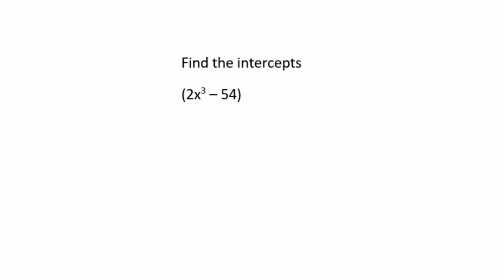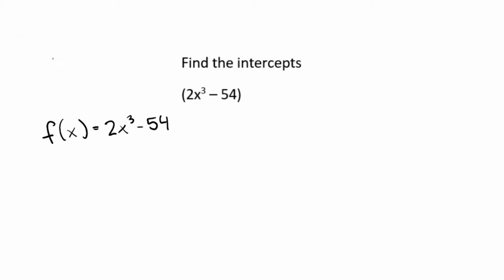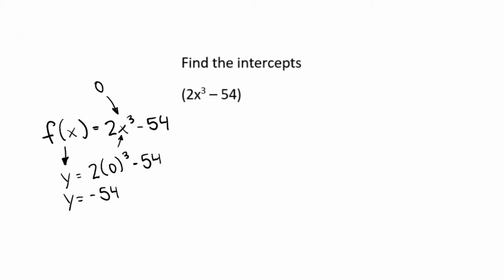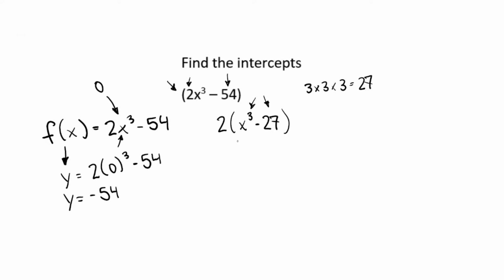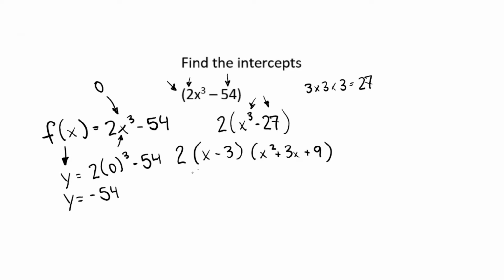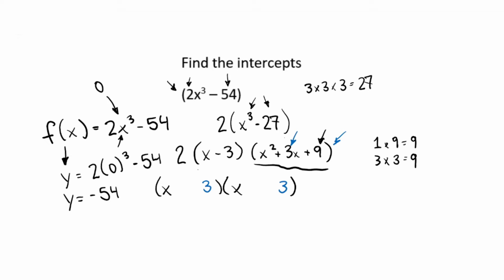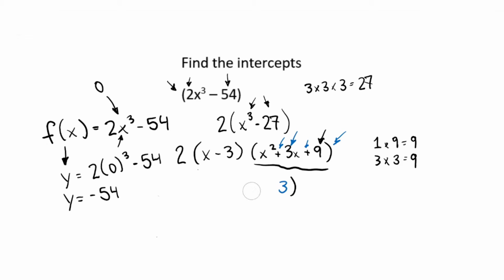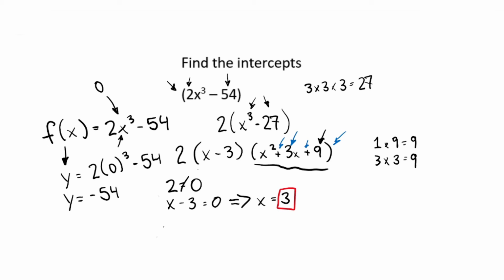College Algebra: Find the intercepts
Find the intercepts of (2x^3 – 54)